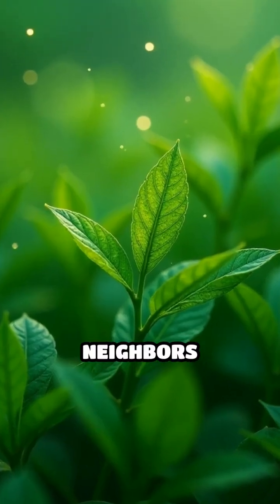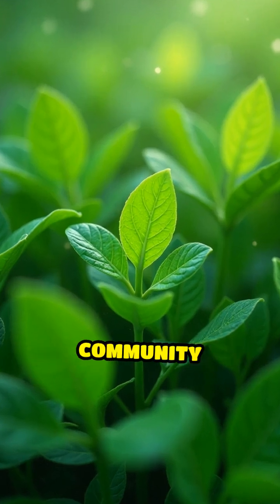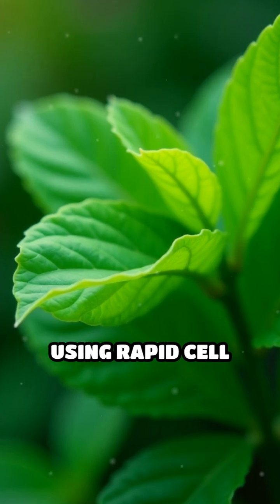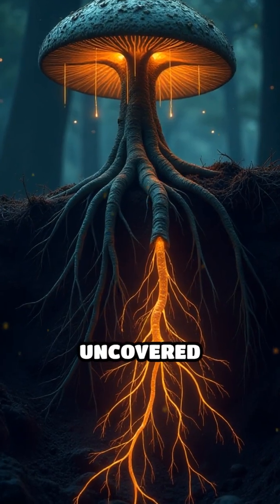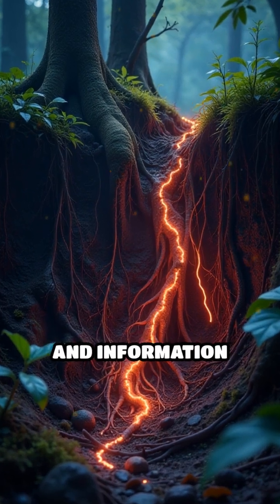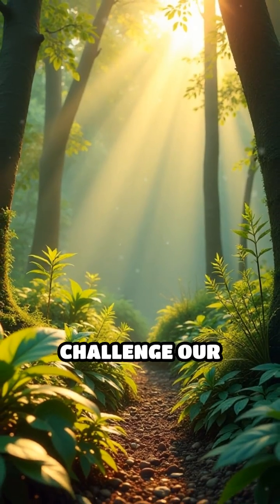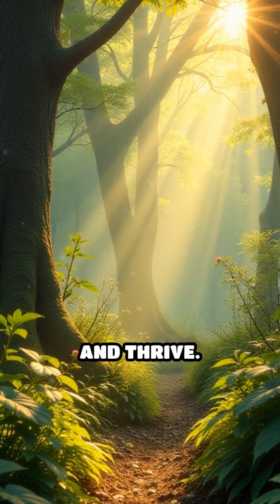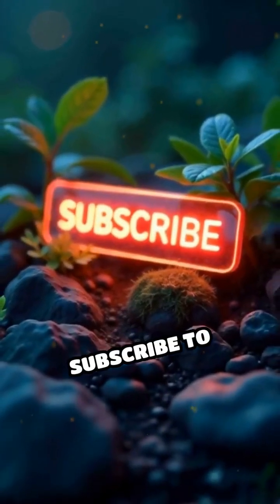Do Plants Have a Secret Language?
Plants can sense, communicate, and even warn each other! Discover the science behind plant neurobiology.